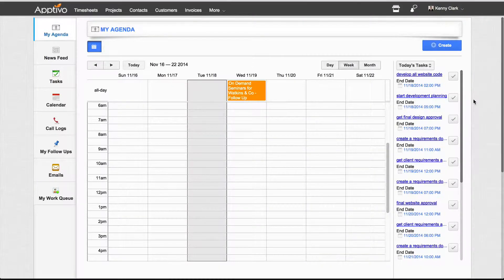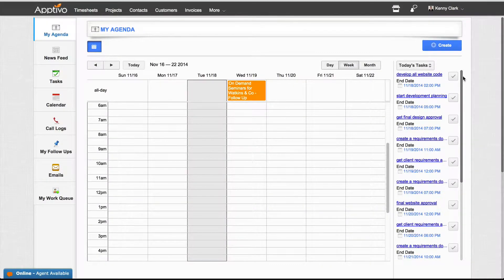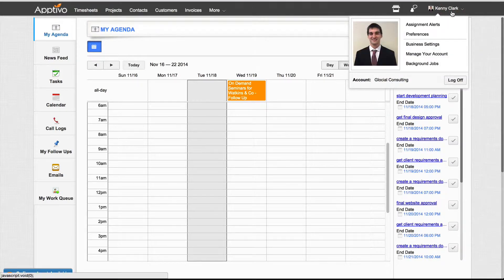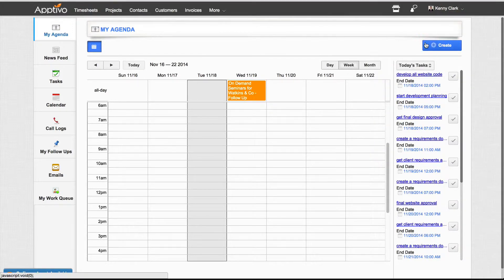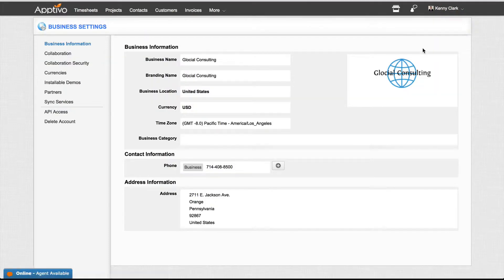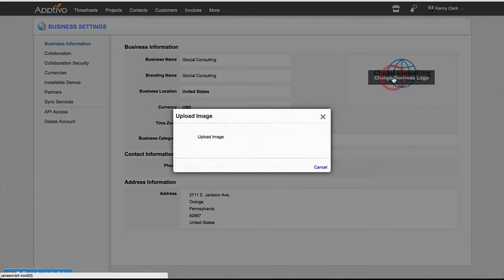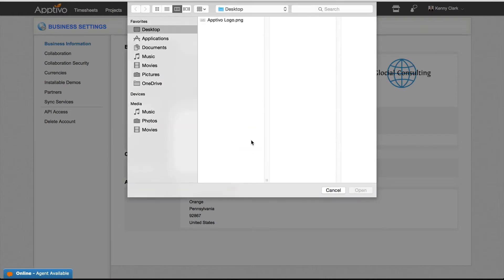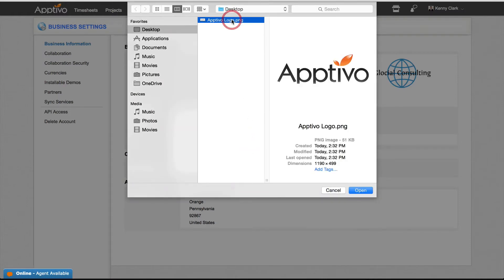Apptivo Answers - Update Business Logo